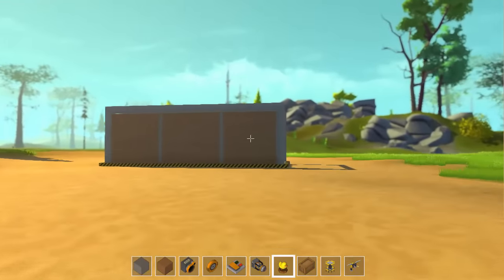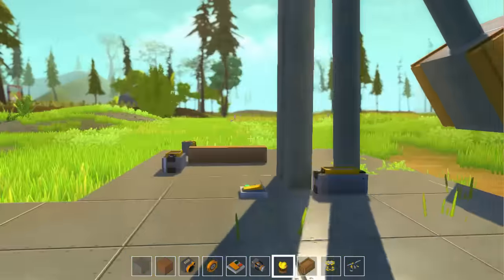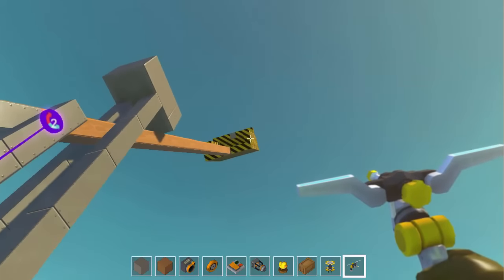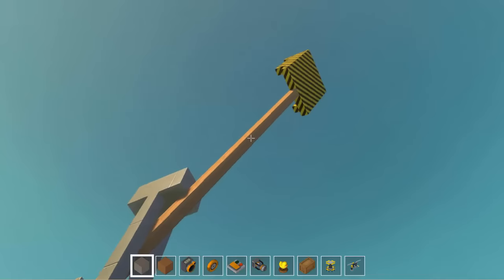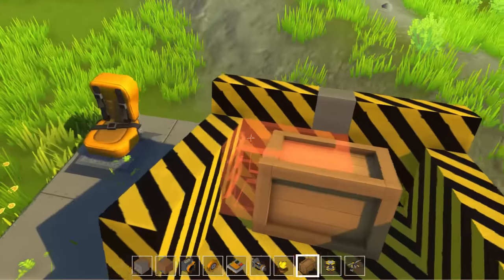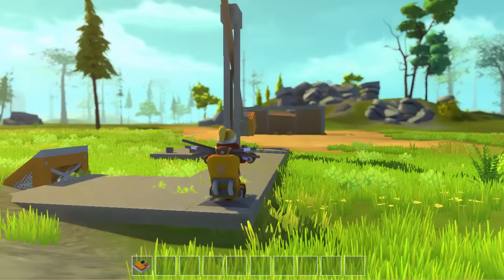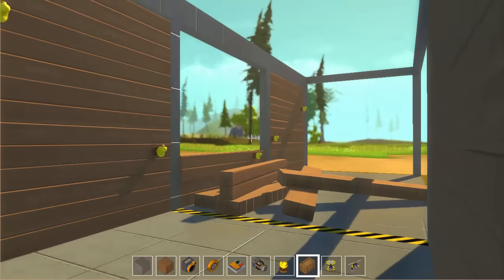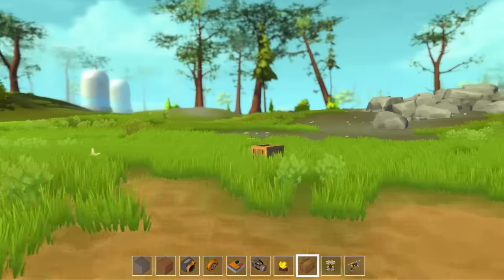Scrap Mechanic - Angry Birds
Catapults & Destructible walls = FUN

I received a Steam key so that I could check out and review this game.